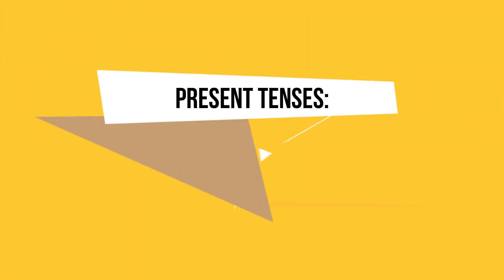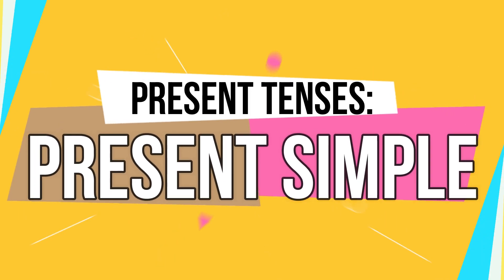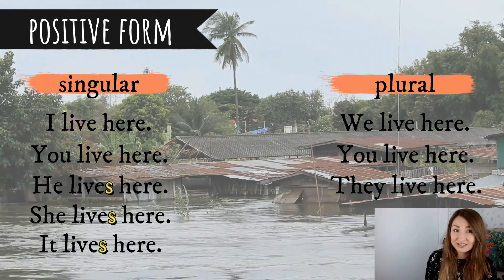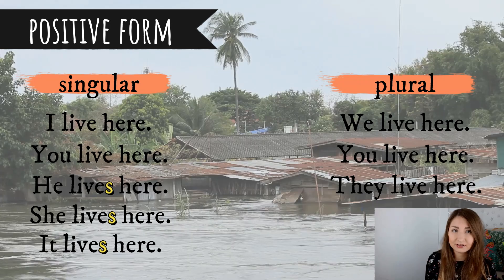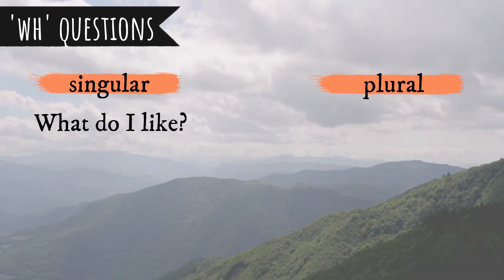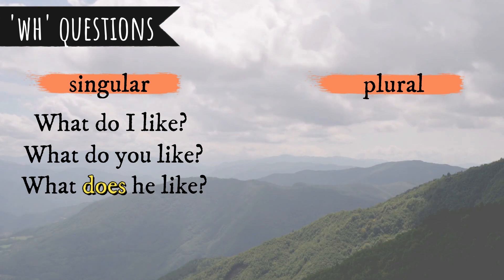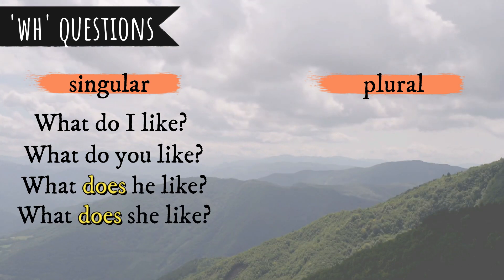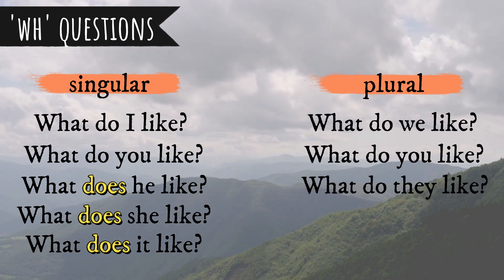PRESENT TENSES: PRESENT SIMPLE + EXERCISE | HOW TO ENGLISH | learn the Present Simple tense!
In today's HOW TO ENGLISH video you will learn how to MAKE and USE the PRESENT SIMPLE tense.
Present Simple is one of the most basic tenses in English and that is why you have to learn to make it and use it CORRECTLY :)

Watch this HOW TO ENGLISH video to:
- learn how to make the positive (affirmative) form, the negative form, and questions in Present Simple

- learn what 'wh' questions are
- learn how to use the Present Simple tense
As usual, you can practice what you learn with my quiz questions and an exercise!

Watch other HOW TO ENGLISH videos to practice your English grammar!